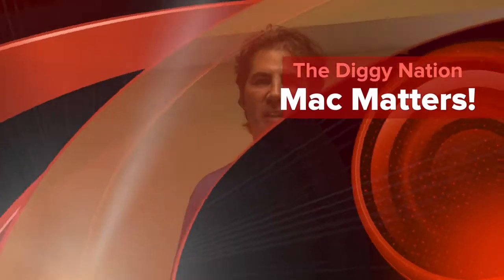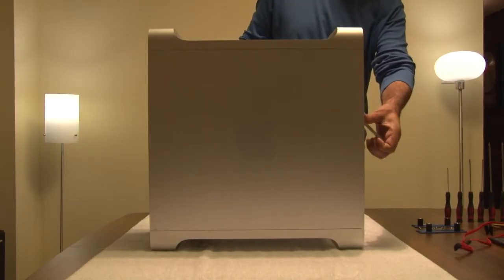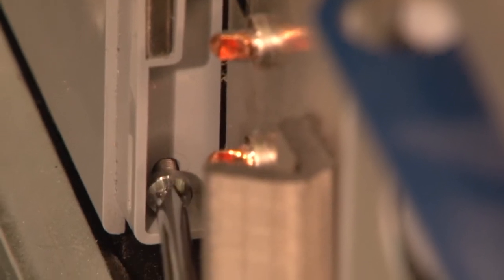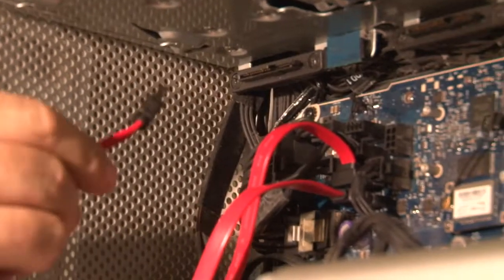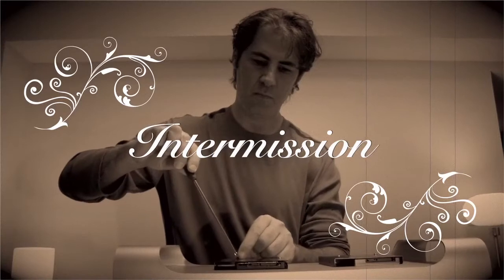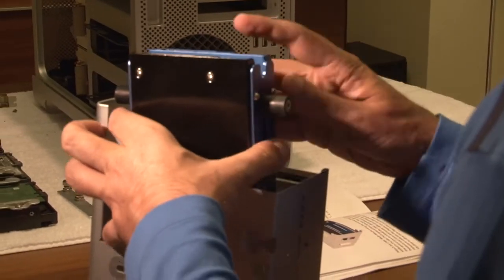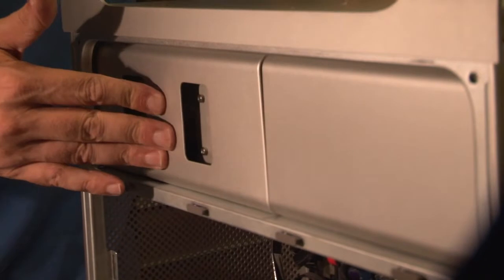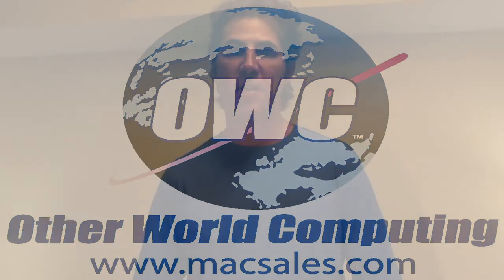Mac Pro Upgrade & Review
In this episode, Diggy shows us how to install "not one but two" SSD's in the optical drive bay of your 2008 Mac Pro, leaving you with 4 standard drive bays to use anyway you like!